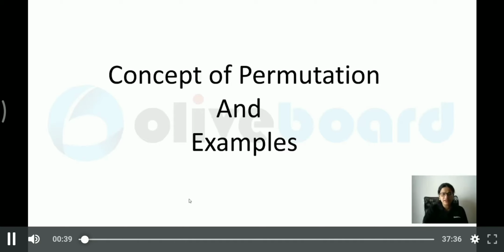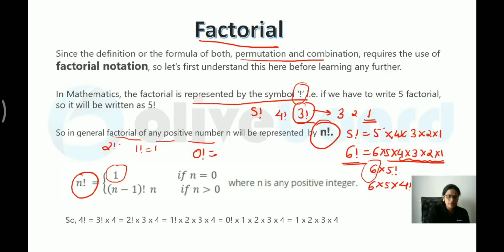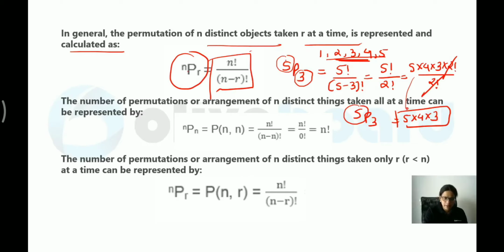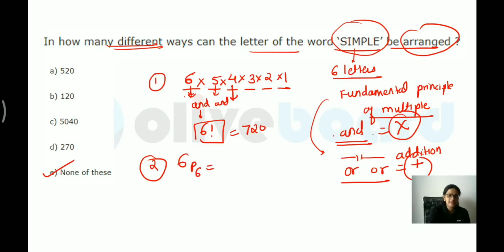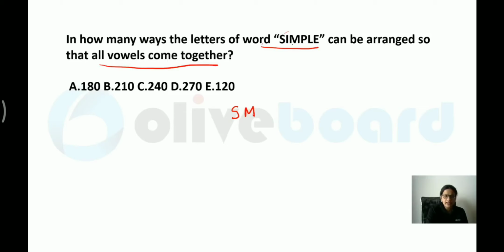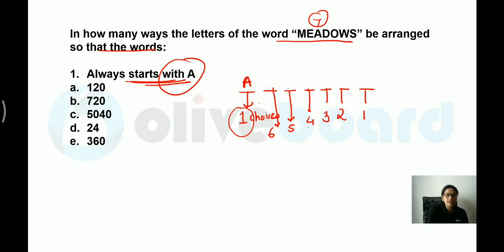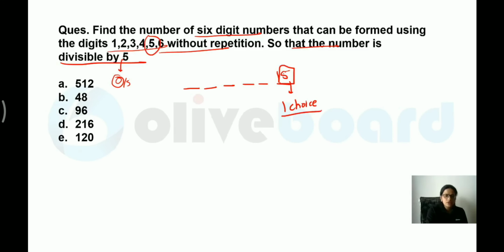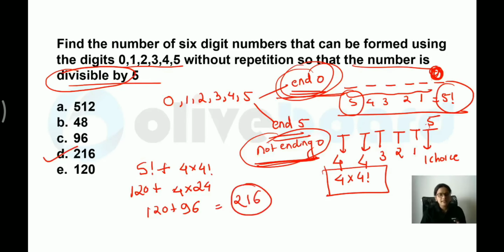Permutations and combination part 1